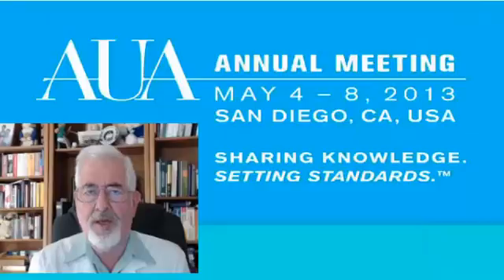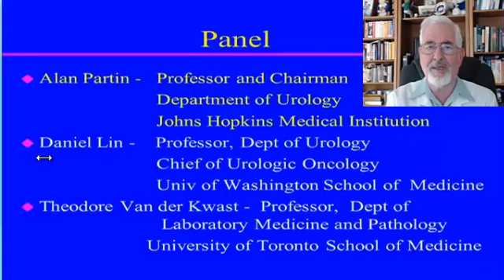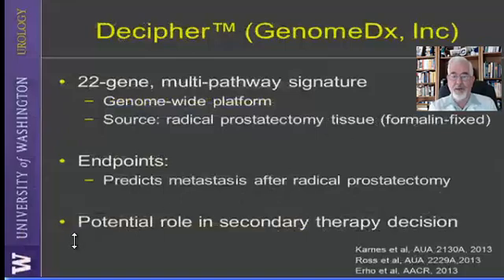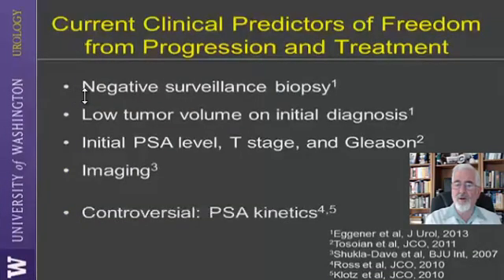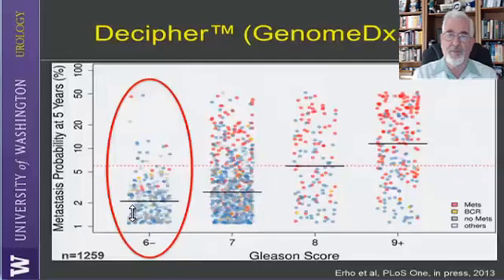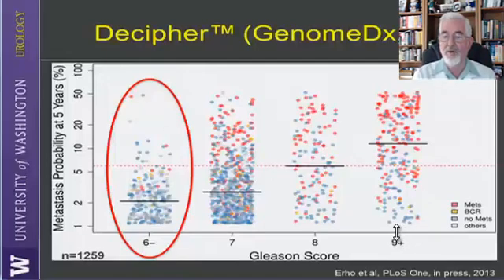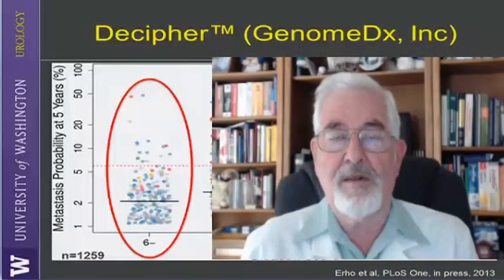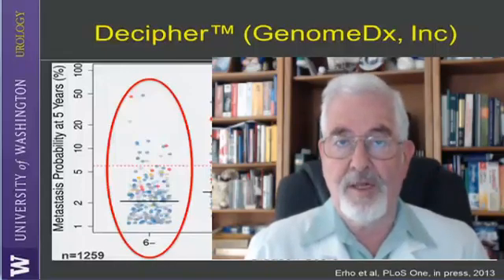Decipher- Genomic Test especially for patients after Radical Prostatecomy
Decipher Prostate Cancer Classifier is validated specifically for men faced with treatment decisions after radical prostatectomy. It classifies the patient's tumor independently of PSA rise and other adverse features. Decipher measures and analyzes the activity of 22 genetic markers expressed in the prostate cancer tumor to measure the tumor's biological potential for metastasis after surgery. These 22 markers associated with aggressive disease were discovered from genome-wide search algorithms of more than a million markers and have been extensively validated in collaboration with leading academic medical institutions. The Decipher test provides physicians with additional information and helps them and their patients make timely and confident decisions for optimal treatment and management of prostate cancer.
Decipher is currently available to select physicians and their patients as a part of ongoing clinical studies.